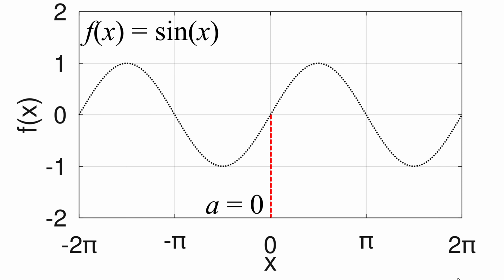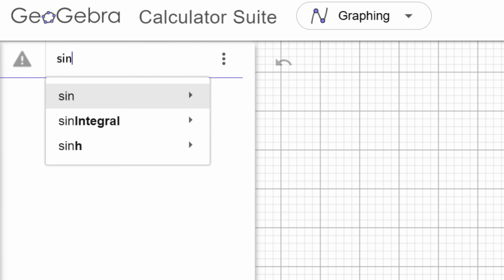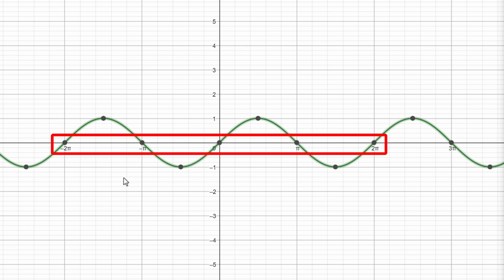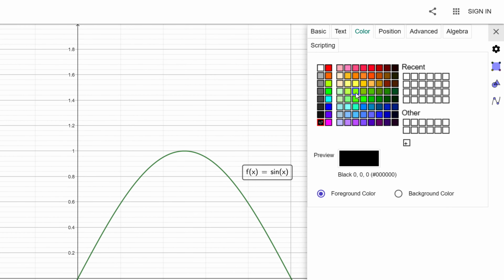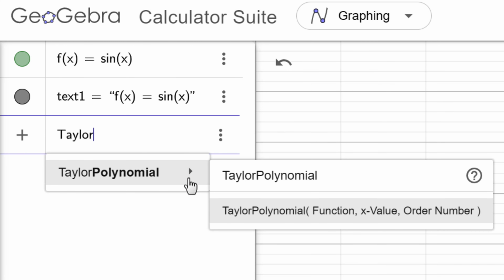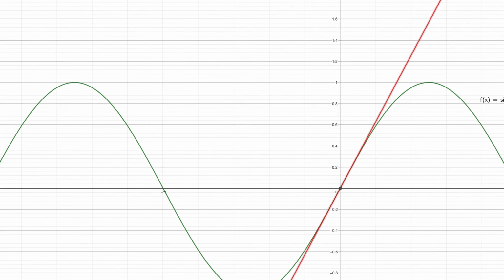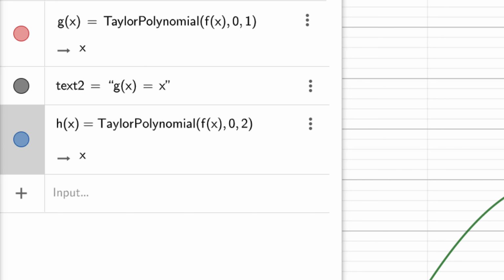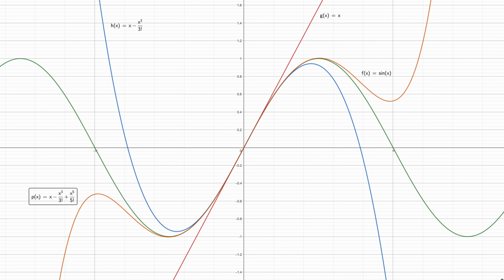Learn Taylor Series from Graph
Learn Taylor series from graph (feat. geogebra).

Other Octave Tutorial Videos:

1. Getting Started for Absolute Beginners

2. Variables for Absolute Beginners

3. Vectors for Absolute Beginners

4. Matrices and Indices for Absolute Beginners

5. Matrix Operations for Absolute Beginners

6. Scatter and Line Plotting for Absolute Beginners

7. First 5 Things to Do For Productive Working Environment

8. Writing Scripts and Functions for Absolute Beginners

9. Save/Load Variables in Workspace and Use Variable Editor for Absolute Beginners

10. Plot different types of plots for Absolute Beginners

11. Conditional Statements for Absolute Beginners (Letter Grade Assignment)

12. For Loop Statements for Absolute Beginners (BMI Calculation)

13. Big Data Analytic Basics

14. While Loop Statements for Absolute Beginners (Countdown Timer)

15. Display Even or Odd Numbers Only

16. Plot Multiple Curves in Same Figure

17. Common Errors and How to Fix

18. Learn GNU Octave in 1 hr 30 min

19. Solve Polynomial Equations